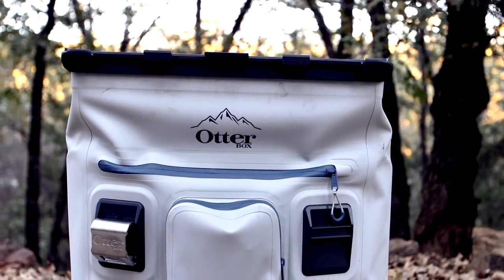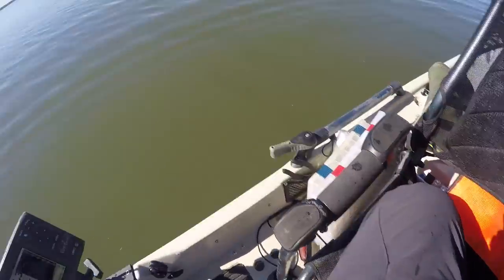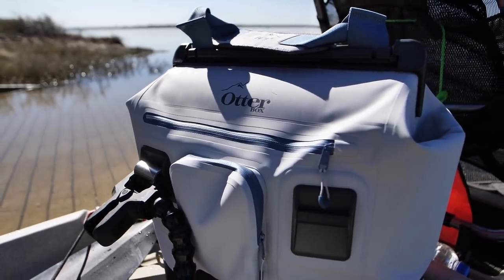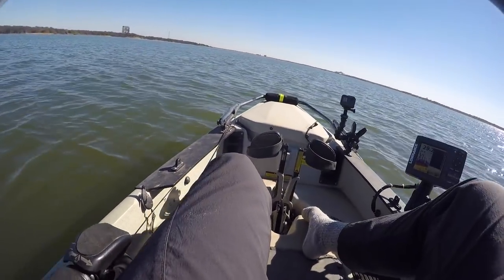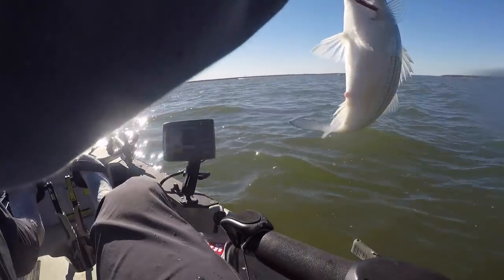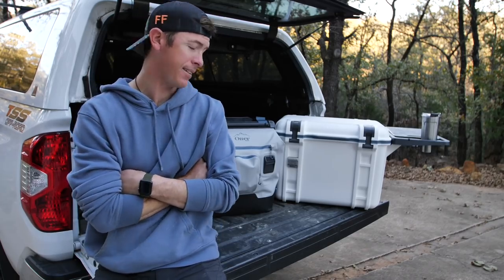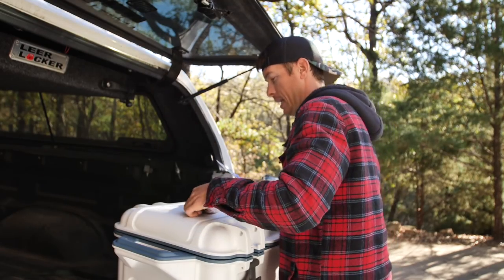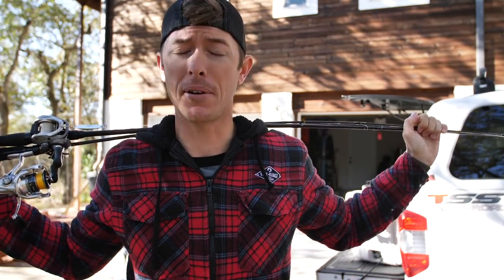WHITE BASS CATCH & CLEAN - Vertical Jigging with Kayak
I'm fishing for white bass and crappie in my kayak using vertical jigging spoons to catch fish in deep water. I'm using the Otterbox soft cooler Trooper LT 30 to keep my fish in the kayak and take them straight home to clean them with my fillet knife.